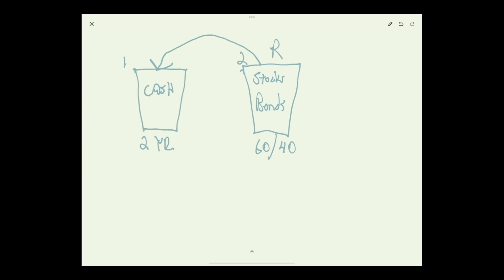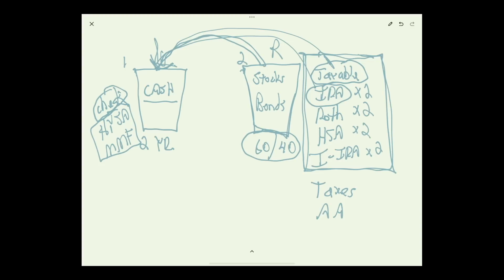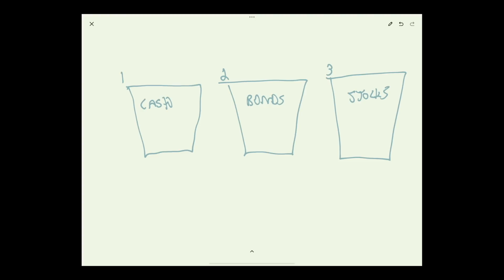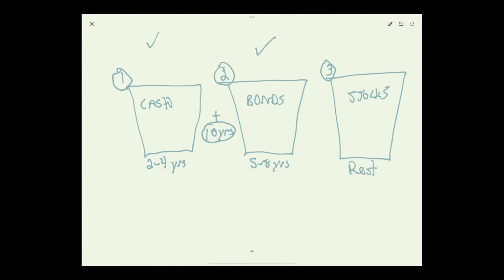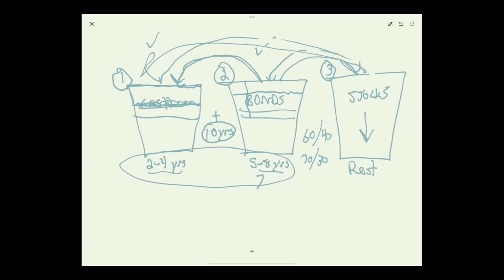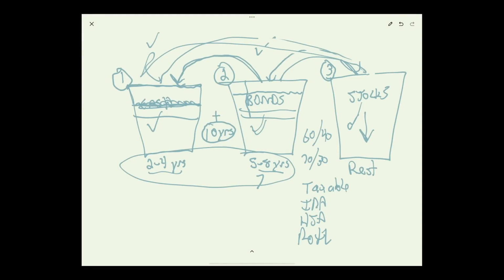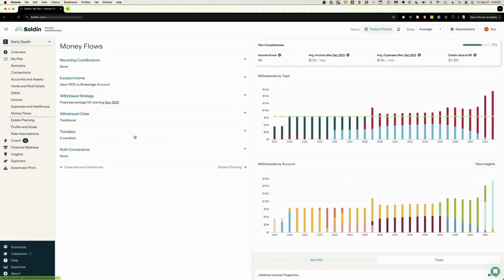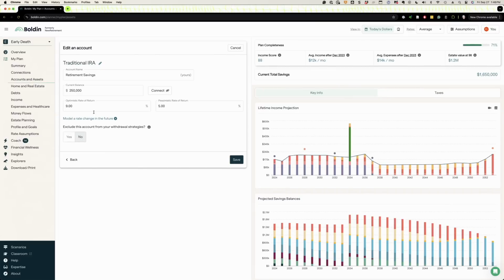The Hidden Challenges of the Bucket Strategy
On the surface, the 3 bucket strategy for managing investments in retirement is simple. How complicated can three buckets be? In practice, however, implementing the bucket strategy can be very challenging. In this video, I'll walk through some of those challenges and how to address them.

*Financial tools I use:*

*I track all of my investments, performance, fees, and asset allocation with Empower. It's Free:*

*My retirement plan comes from New Retirement, the most robust retirement planner available at a reasonable cost:*

*I used Capitalize for my last 401(k) rollover. They did all of the work, and it's Free:*

*My budgeting tool of choice is Tiller. It downloads all your banking data to Excel or Google Sheets:*

*We save and invest our credit card rewards. Here are some of my favorite credit cards:*

*My Book (Retire Before Mom and Dad):*

ABOUT ME